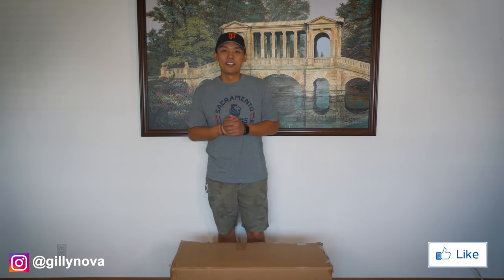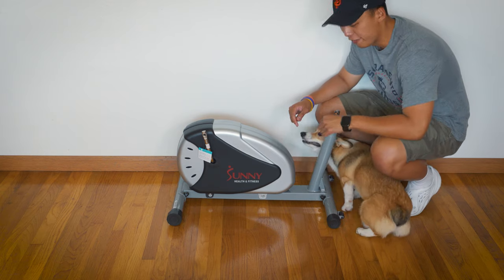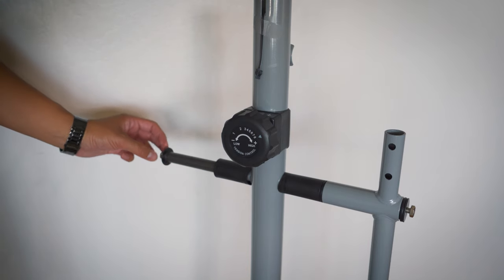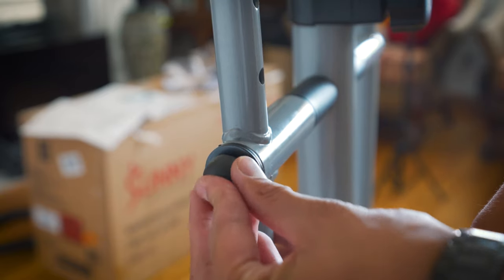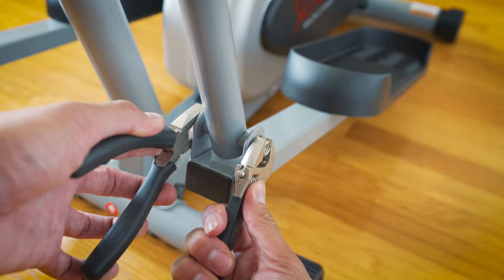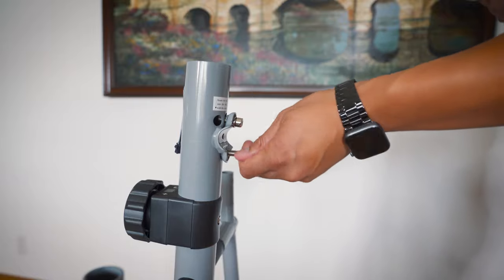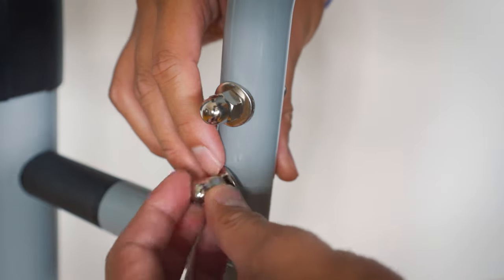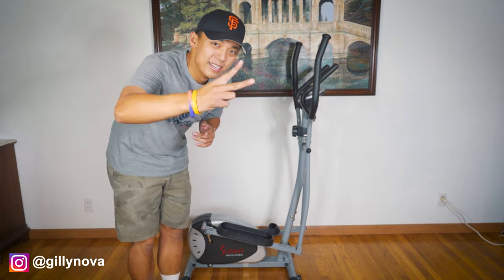How To Assemble - Sunny SF-E905 (Sunny Health & Fitness)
Elliptical | Review Video

How To Assemble the Sunny SF-E905 by Sunny Health and Fitness!

Song(s)🎵:
No song

▷ PC Specs

Additional Tags:
Sunny SF-E905
Health & fitness
SF E905
SFE905
Elliptical
How to install assemble guide step by step
sunny health and fitness elliptical
sunny elliptical assembly
sf-e905 assembly review

Sub Count when uploaded: 2165